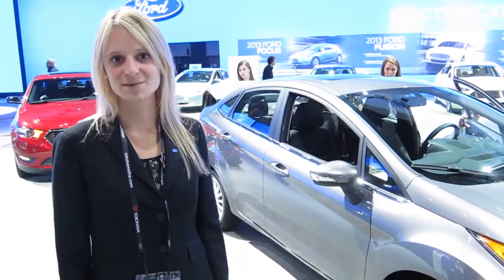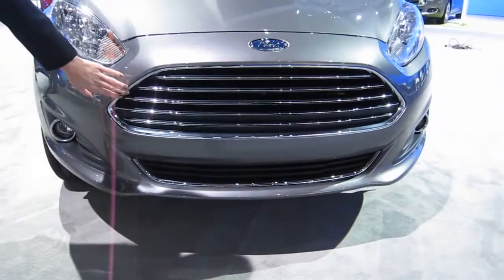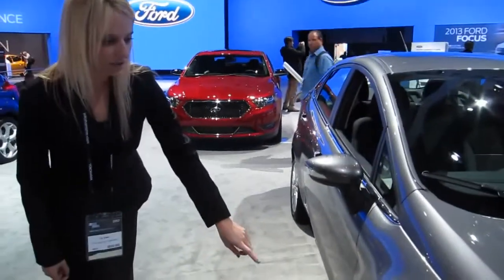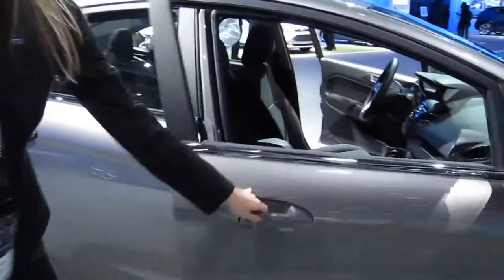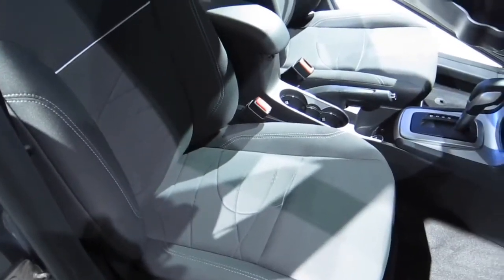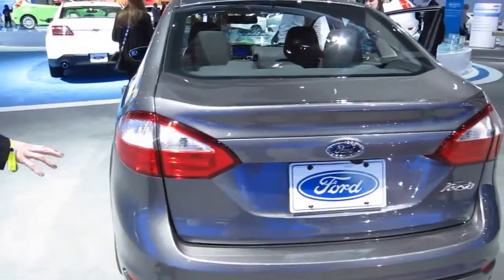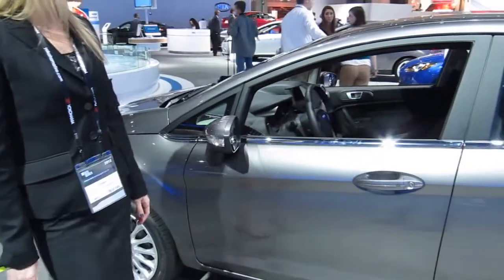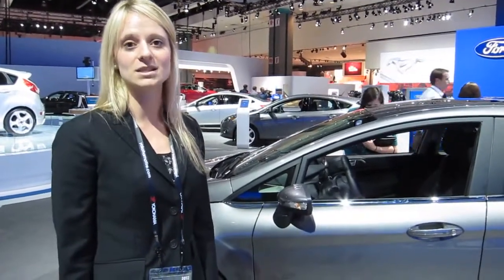2014 FORD FIESTA 1.0-liter EcoBoost - WORLD PREMIERE at LA Auto Show 2012 by KrekiLA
FirearmsGuide.com - gun encyclopedia on DVD - World Debut - 2014 FORD FIESTA 1.0-liter EcoBoost - LA Auto Show 2012 by KrekiLA

The one-liter, three-cylinder engine in the 2014 Ford Fiesta is a completely different creature. This is the smallest of Ford's EcoBoost engines, which use direct fuel injection and a turbocharger to produce size-up performance. The 1.0EB is designed to replace a 1.6 liter engine; the 123 horsepower figure certainly bears this out, and the torque rating of 148 lb-ft is closer to two-liter territory. But fuel economy ratings are expected to be better -- Ford has no firm figures yet, but they expect the 1.0EB with a 5-speed manual to exceed the automatic 1.6 liter Fiesta's 40 MPG highway rating.